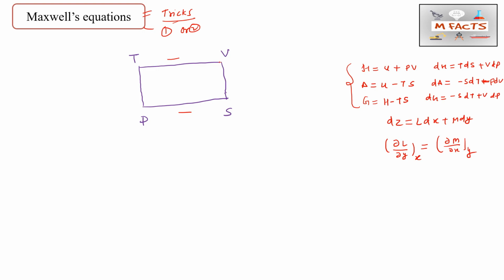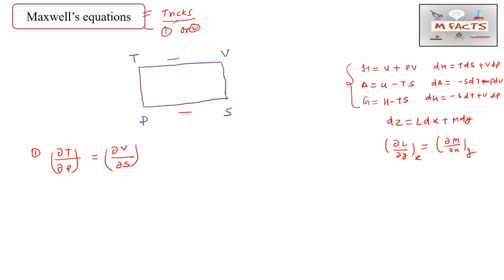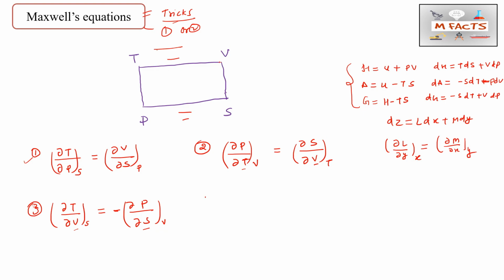Maxwell's Equations//tricks to remember Maxwell's Equations//Metallurgical thermodynamics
In this video, We told simple tricks to remember  Maxwell's equations